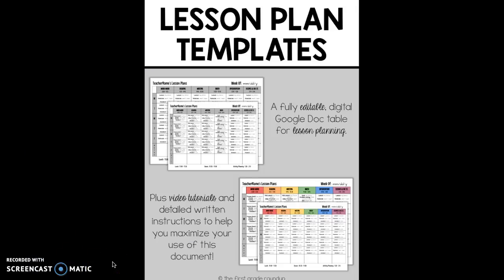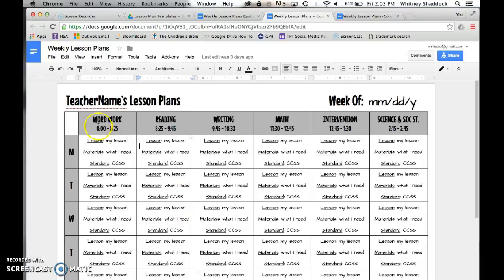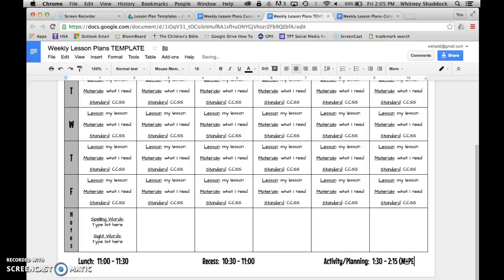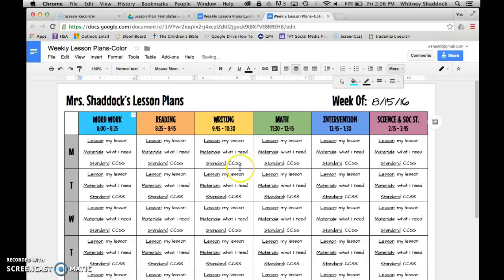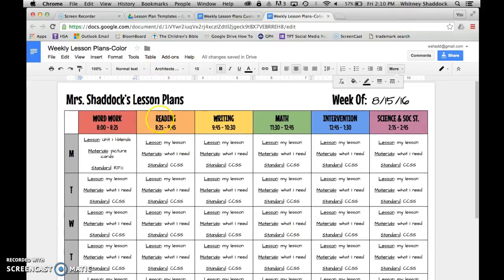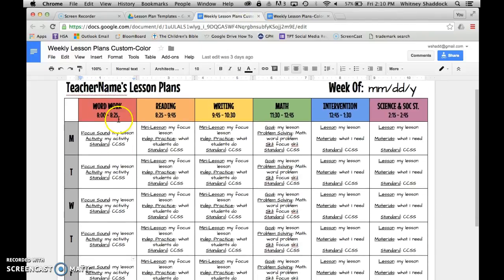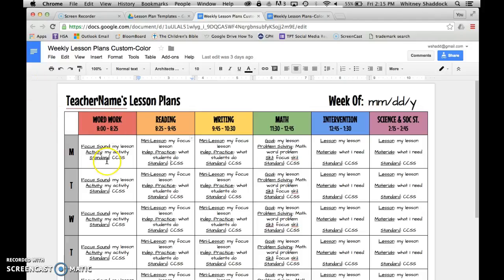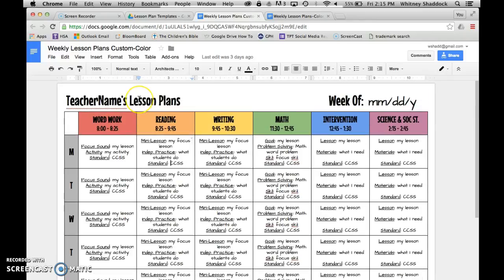Lesson Plan Templates: Google Drive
Watch how I use lesson plans on Google Drive to help me go paperless!